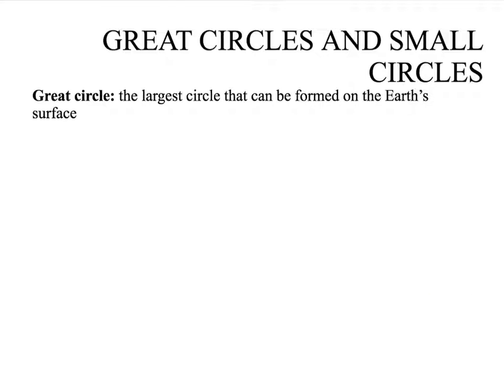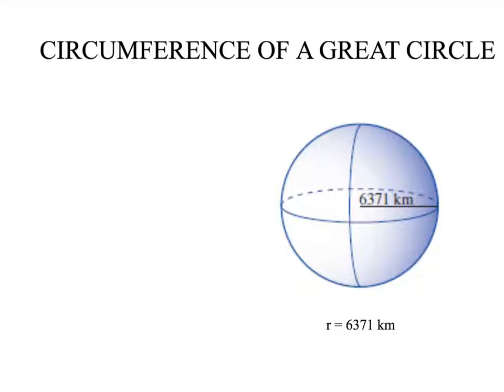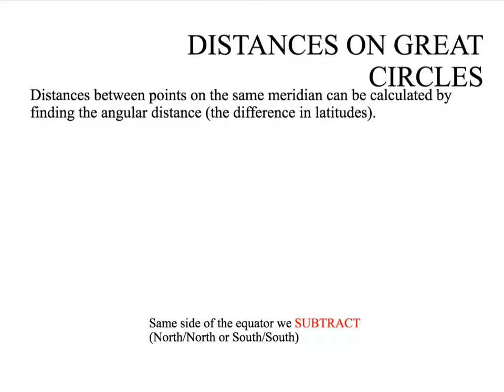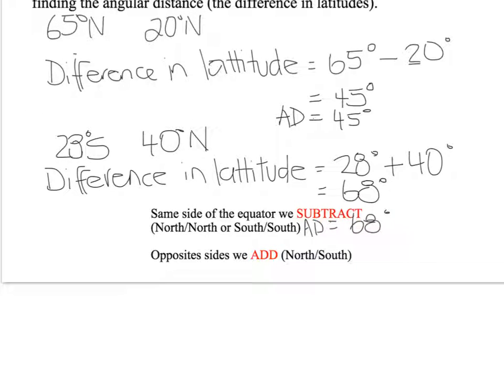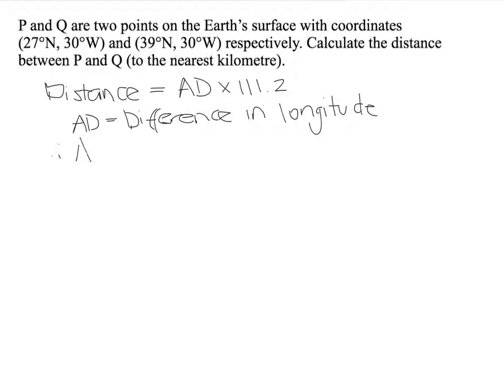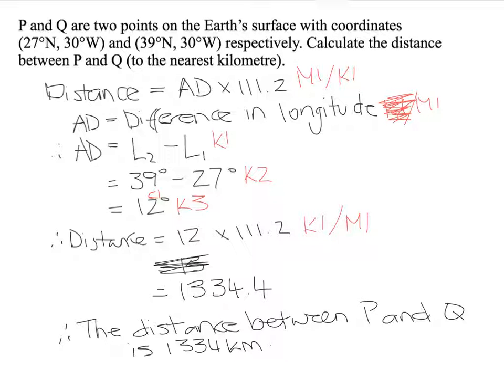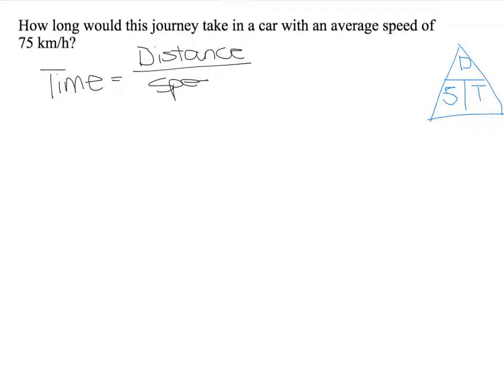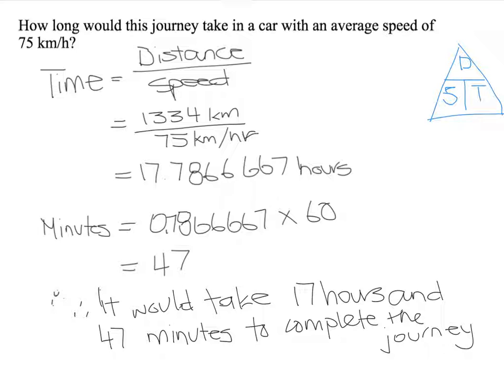Great Circles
How to measure distances between points on the same meridian (great circle)